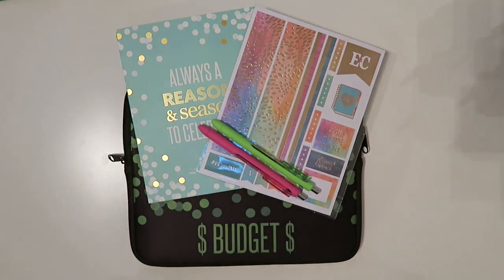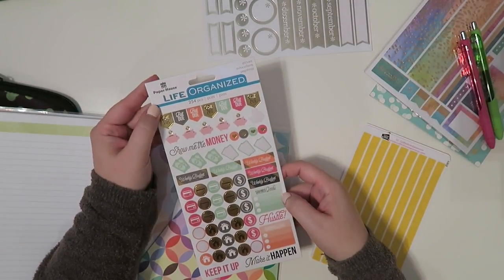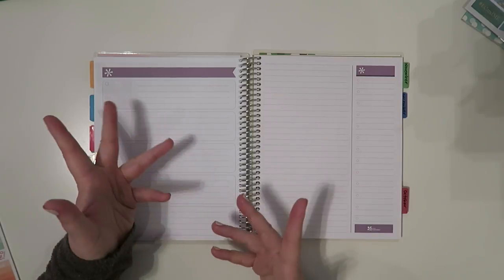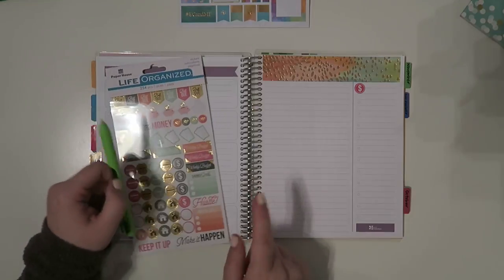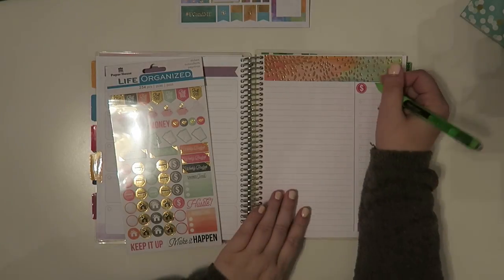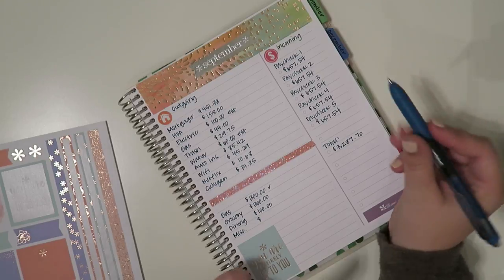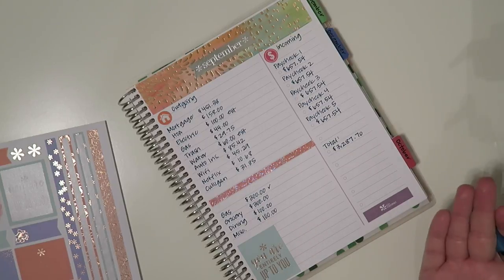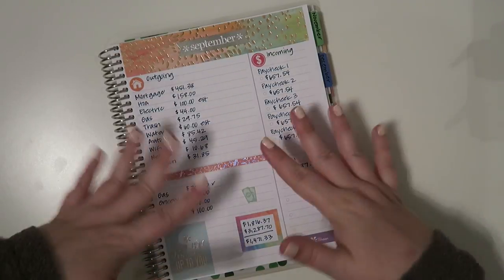Budget | September 2017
Let's budget friends!  I'm always so excited to share my budgets with y'all each month.  I hope you enjoy September and I will be back in October for another one.

I'm using an Erin Condren Monthly Deluxe Planner

1st time Erin Condren customers, use this link to get $10 off your 1st purchase.

Erin Condren website - find all the goodies here!

Paper House Sticker Pack

12527 Central Avenue NE #322